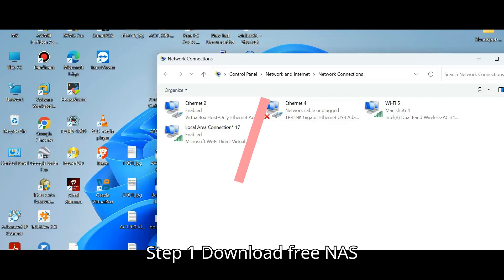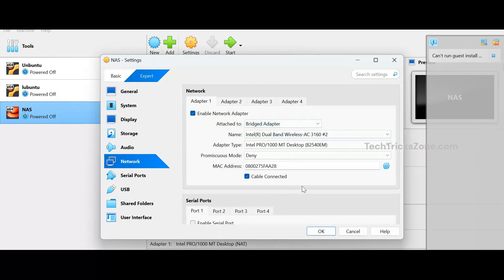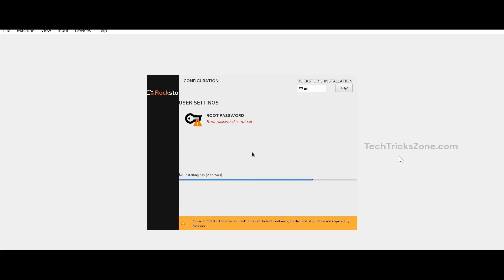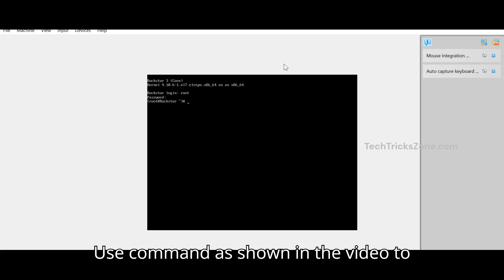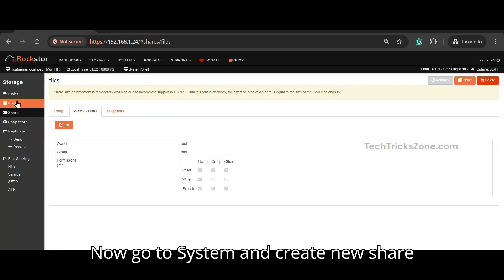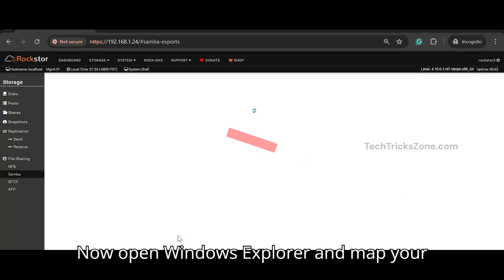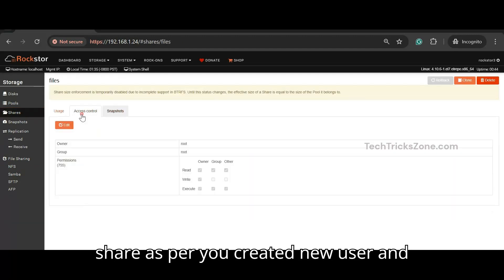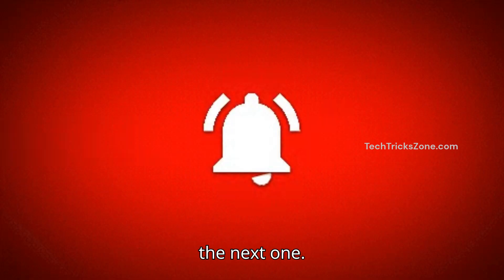Turn Old Laptop/PC into a NAS (Network Attached Storage) Free | Rockstor NAS installation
Rockstor storage operating system with advanced NAS and Cloud Storage features complete installation and setup for turning any PC or Laptop into a NAS storage

Free iPhone Recover Tools VPN for Gaming VPN for Cricket Windwows Data REcovery